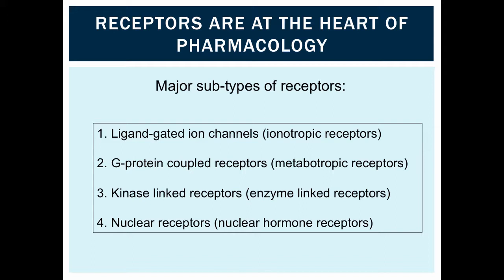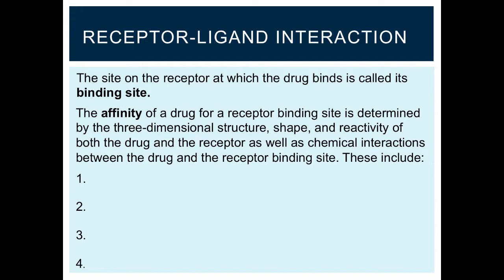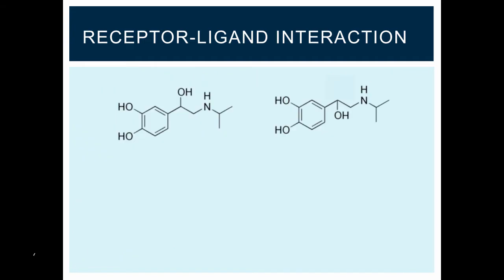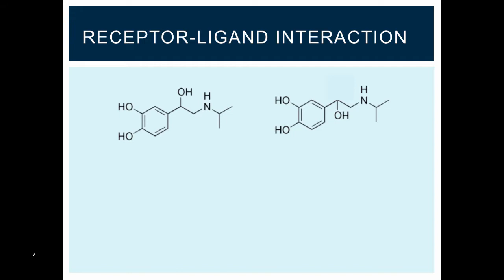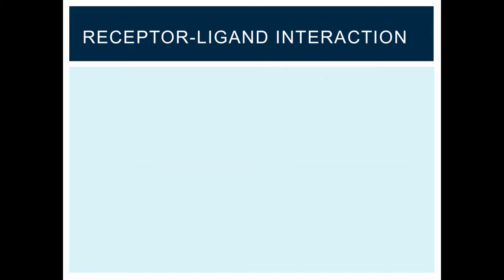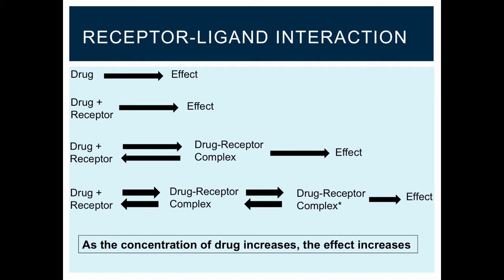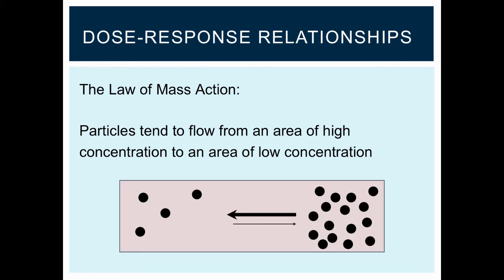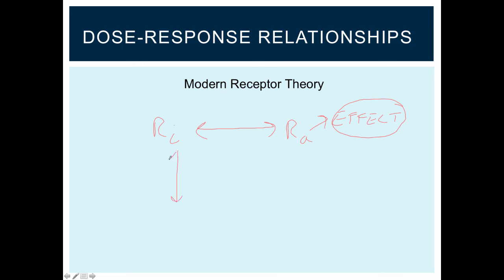Pharmacodynamics Part 1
Pharmacology World videos are now hosted on STAT!Ref.

In this Pharmacology World video I discuss part 1 of pharmacodynamics covering the major types of receptors targeted by drugs, the different types of drug-receptors interactions, and the forces that govern how a drug ultimately leads to a cellular response by altering receptor conformation.